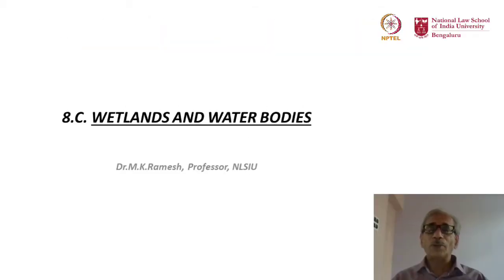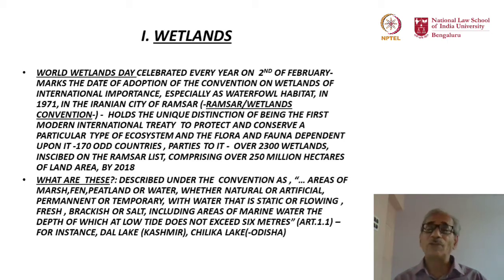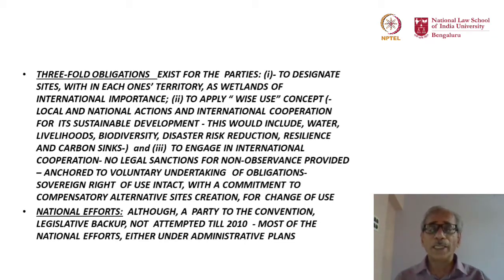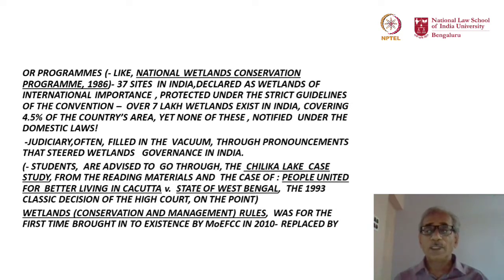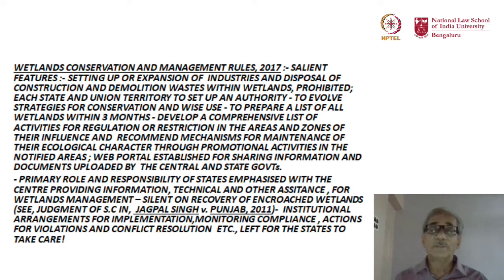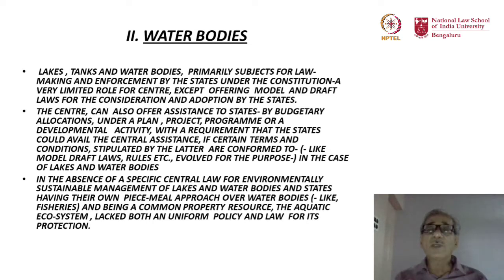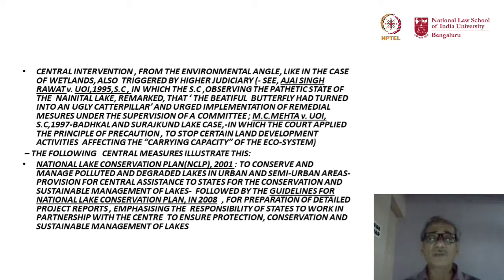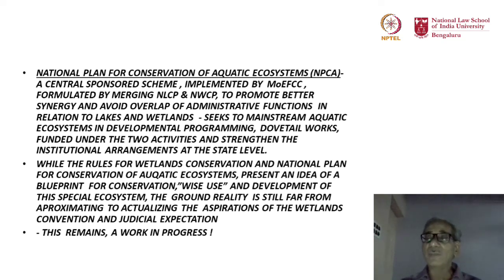mod08lec38 - Specific Ecosystems and their Management: III. Wetlands and Water Bodies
An analysis of the legal regime on regulation of wetlands, water bodies such as lakes, tanks, etc. is made herein.